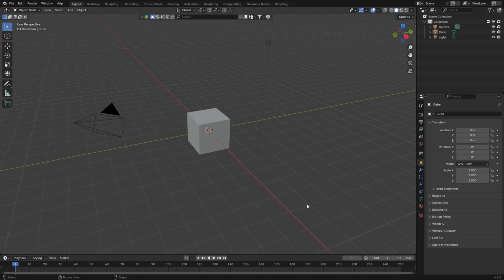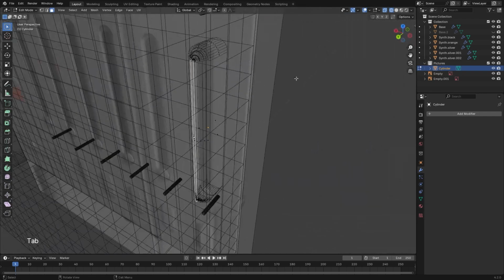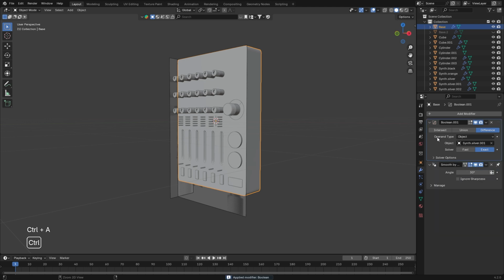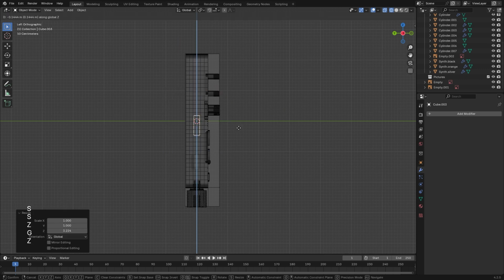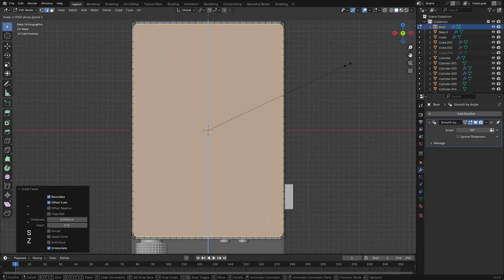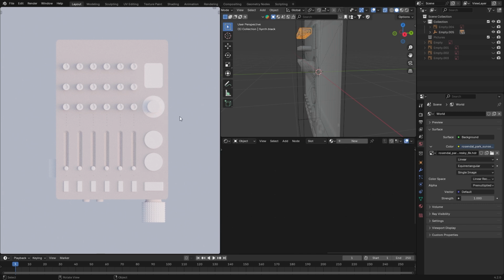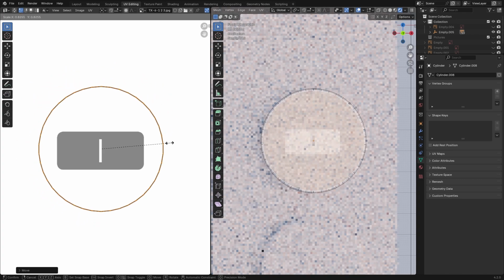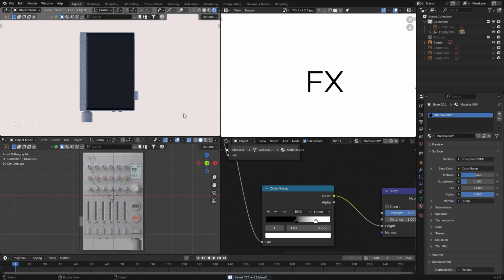Modeling a Minimalist Product in Blender 4.3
hi folks, i'm back it's been a long time i did'nt make the video but here i back with the new video, sooooooooo, in this video i'll show you how to make a model minimalist product using blender and this also for beginner and who want to learn about the 3D modeling product
This video is aimed at people who are not totally new to 3D software but with patience and dedication can be completed by people at the beginner level. If you are interested in product animation, product design, industrial design, etc then this video is for YOU!

Timeline
(00:00) Introduction
(00:48) Getting started for the tutorial
(02:40) Modeling front side
(16:44) Modeling bottom side
(21:10) Modeling left side
(23:28) Modeling Top Side
(27:39) Modeling Back side
(33:07) Base material
(38:46) Material Screen / brand name / the button
(50:13) End